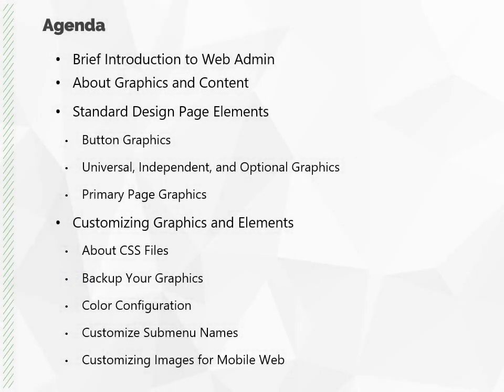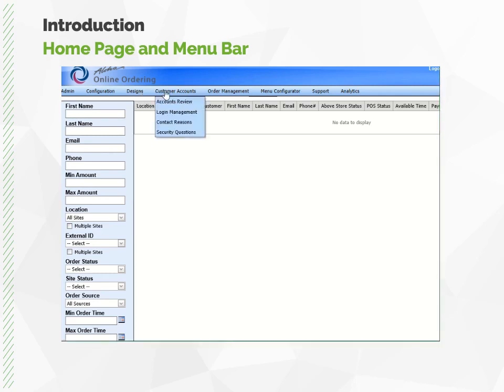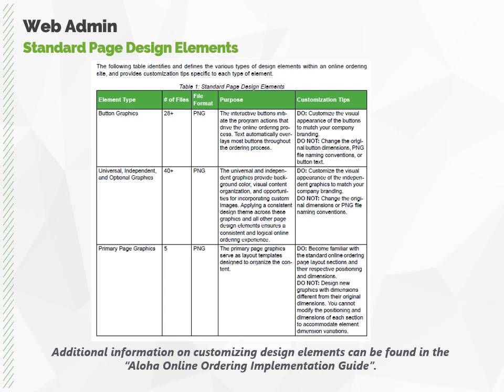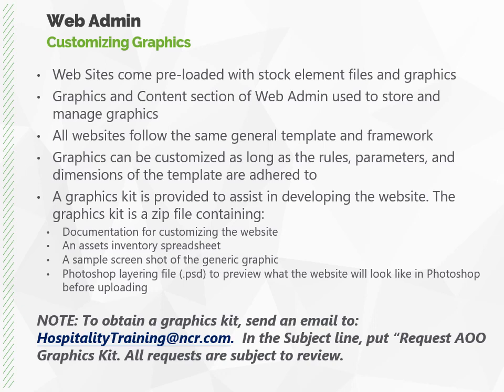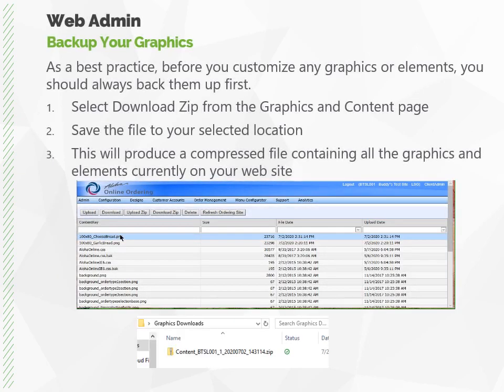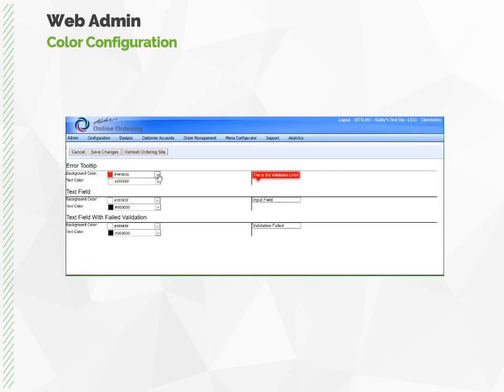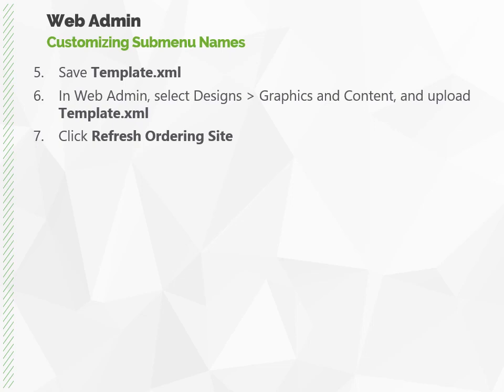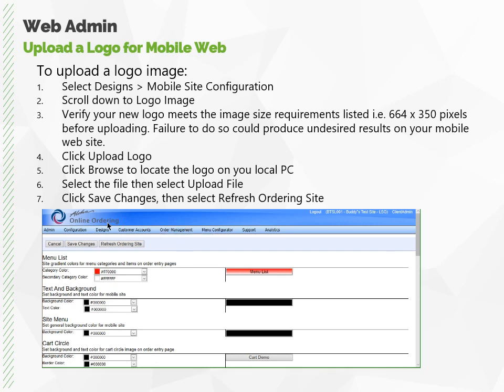NCR Aloha Online Ordering Web Admin Customizing Graphics